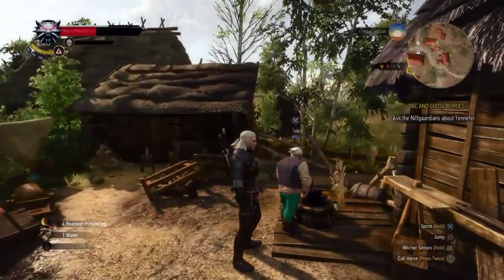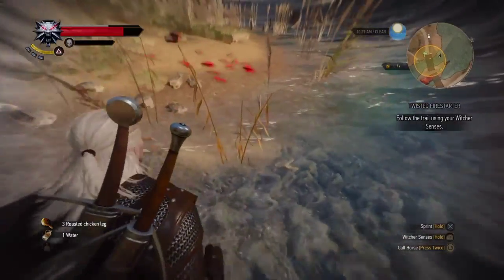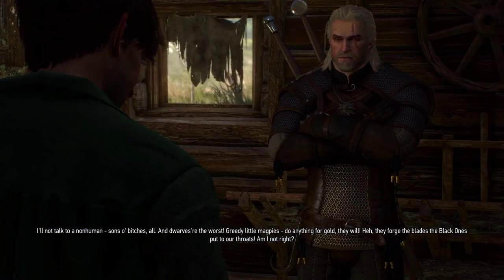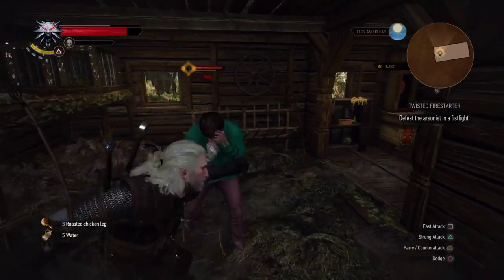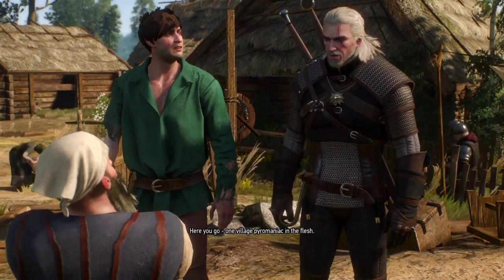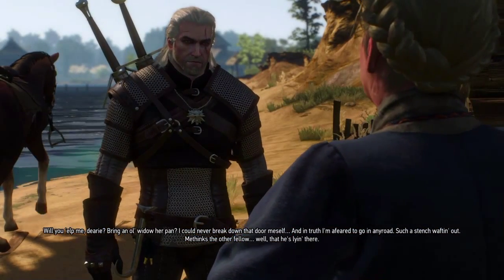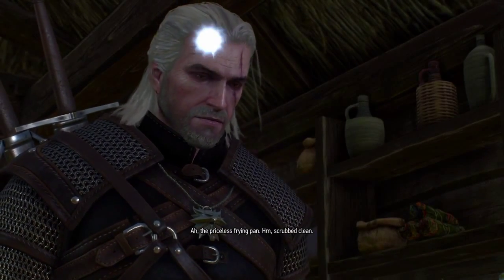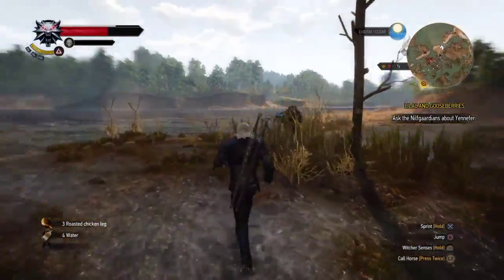Twisted Firestarter: The Witcher 3: Wild Hunt - Part 4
We figure out who burned down Willis' Forge in today's episode.